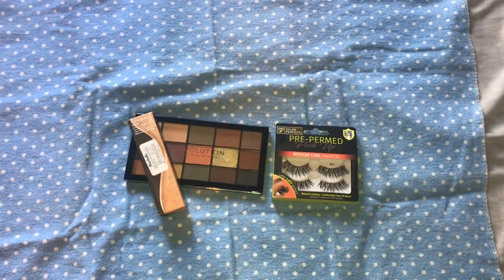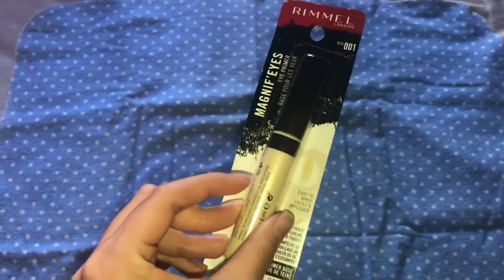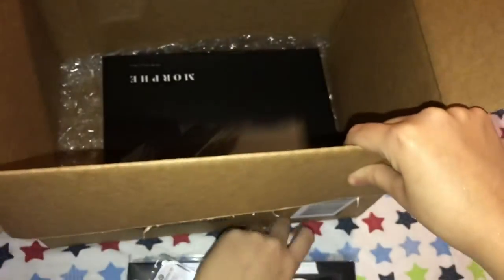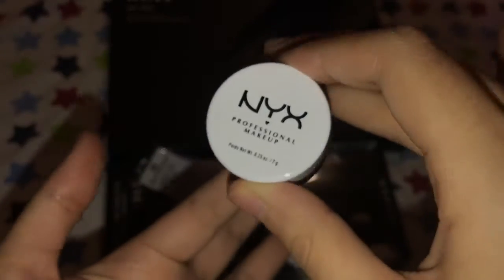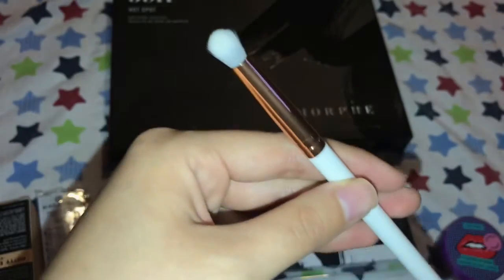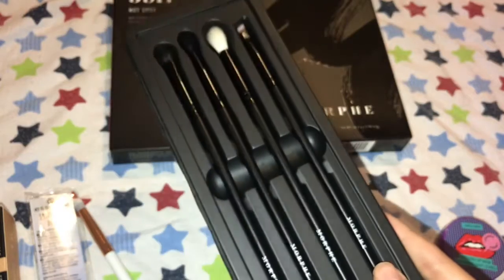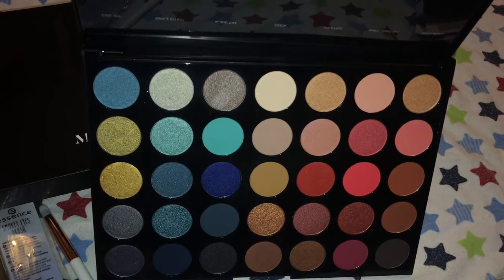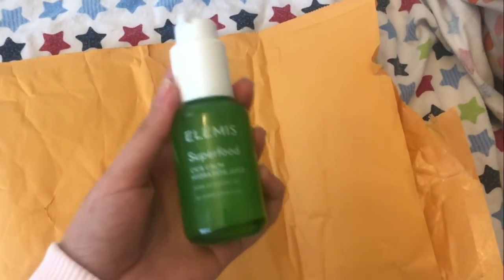Makeup Haul Collective | March 2020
Hi guys I hope you are have/had a good day. For today's video it's a collective haul for the month of march I have collecting makeup products.

Products Shown
~ Makeup Revolution Divison Palette $7
~ Becca Cosmetics ultimate full coverage long wear concealer $29
~ Salon Prefect Pre- Permed Push Up Lashes * 671 * $6.98 *
~ L.a. colors 3D Faux Mink Lashes * Drew * $3.98 ( only available at some Walmart )
~ L.a. colors 3D Faux Mink Lashes * Emerson * $3.98  ( only available at some Walmart )
~ Maybelline Cheeck Heat Ceam-Gel blush * 30 * $7.99  ($5.98 at walmart)
~ Morphe 4 piece eye brush set $10 ( no longer available ulta but at morphe it is )
~ Elemis * Superfood Cica Calm Hydration Juice $48 ( but i got it for $12)